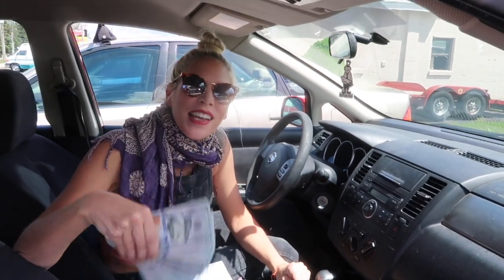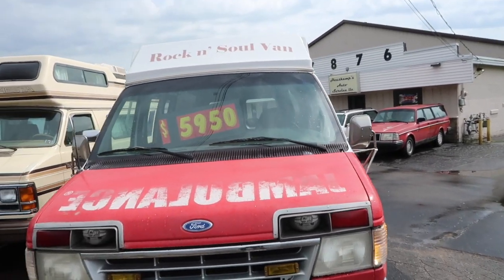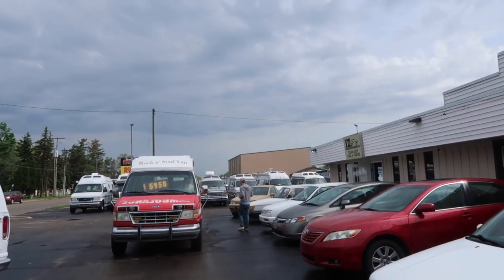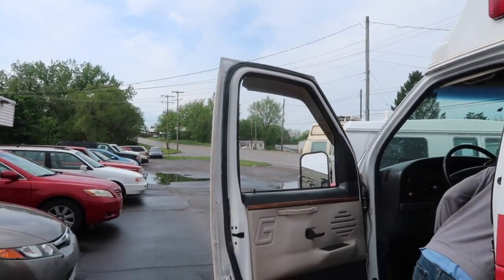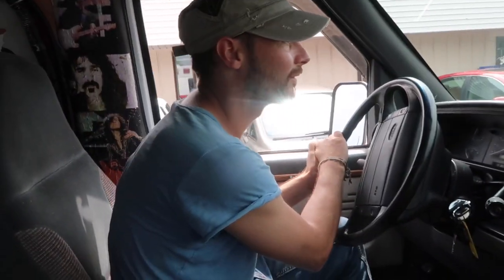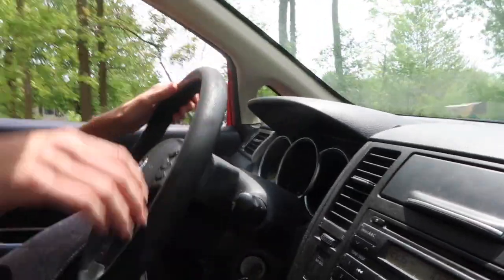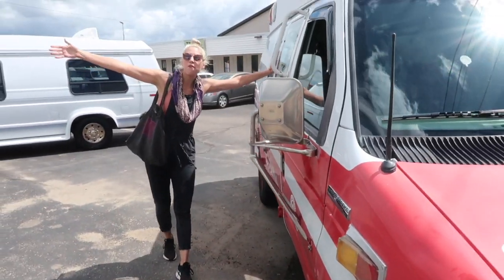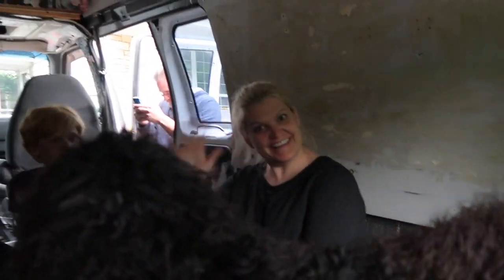WE BOUGHT A JAMBULANCE!!!!!!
The question is. what in the hell is a Jambulance?! Join us in this video as we check out a couple other vans and finally make a big decision to purchase our dream van.

Our reasons for buying a van:
1. To live as freely as possible.
2. To have very little overhead, as we are both artists.
3. To spread a message of solidarity as we drive across the country.
4. To work as we travel around the country, sitting under the stars, by flowing rivers and under tall pines.
5. Because we are unable to return to Cambodia at this time due to the aftermath of the virus/very little work there, as well as the need to gather funds in order to return again.
6. To fulfill a dream both of us have had, and see more of this epic country.
7. To always have a roof over our heads that we can call home, no matter where we are.
8. To come into contact with very minimal people in airports, trains and other travel methods during this time of Coronavirus, in order to visit our parents without hesitation.
9. To have a BLAST working together on this home conversion project and create a space that is unique to us.
10. ABOVE ALL. to reverse engineer and know at the end of our lives we will have no regrets.

Songs in Video:
"Remember" by Anno Domini Beats
"Halo" by Skeli

As an oil painter I approach my work with an ingrained, and deep-rooted curiosity stemming from a rural Michigan upbringing, one that embedded memories of broad fields, mysterious woods, blazing blue skies and feverous sketching in a makeshift studio in my parent’s basement.  That framework of bare-foot liberated youth, as well as living as presently as possible in adulthood, translates into my work as a now experience-rich blend of empathy and open-eyed perspective.  The influences in my work draw first from that endless well of living a seasoned life, as well as traveling to perspective-shifting places in the world, daily meditation, hardships, the deep desire for continual education, and leaning into fear unabashedly.  As I learn to observe the world in a more concentrated sense, the deftness of my brush to paper or canvas increases.

My work has been exhibited internationally in Siem Reap and Phnom Penh, Cambodia, and in the U.S. at the Chicago Cultural Center, IL State Museum, P.S. 1 Biennale (New Orleans), and various other galleries located in Michigan, New York, Illinois and Louisiana.